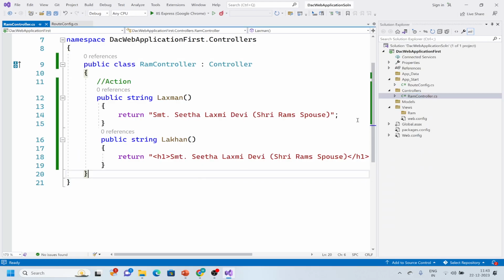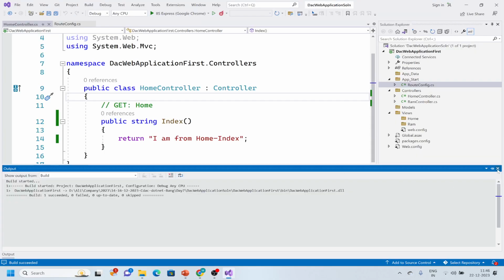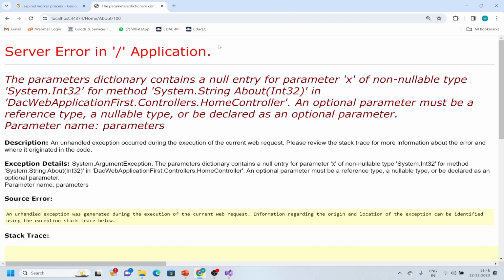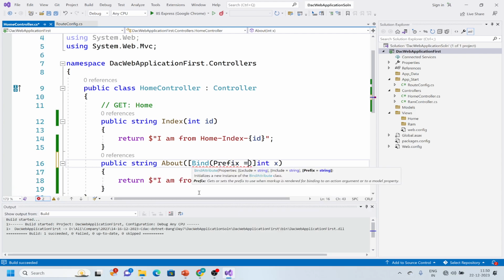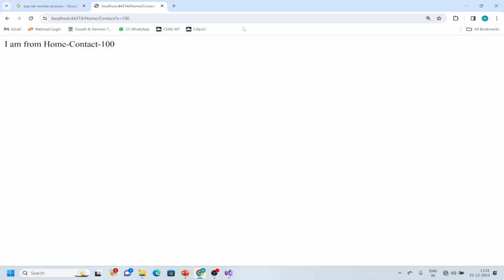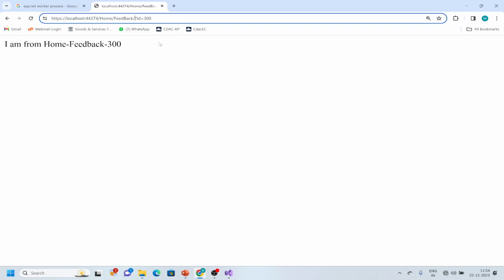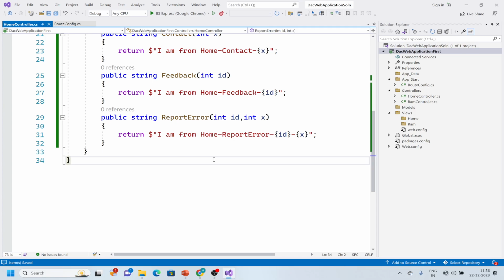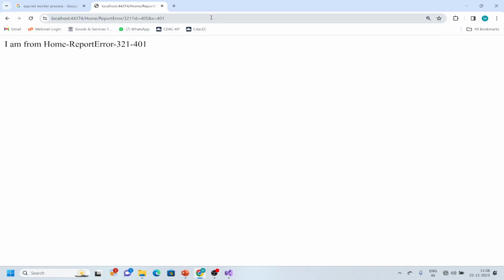7O02MvcRoute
dot net videos